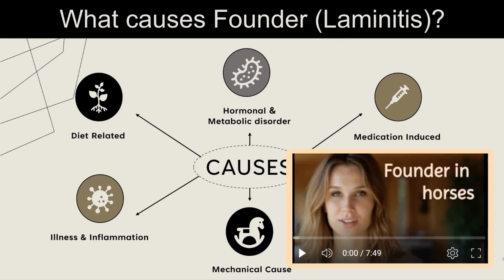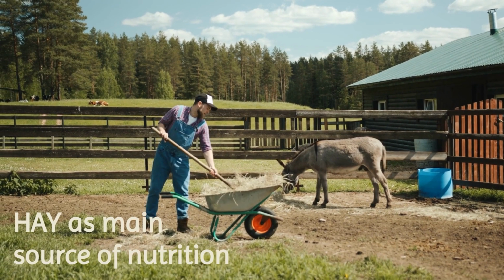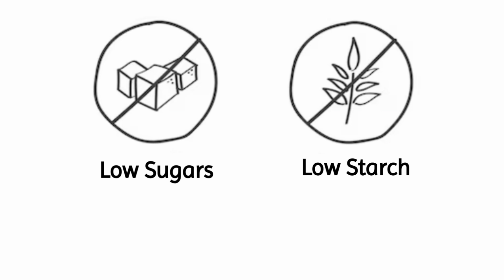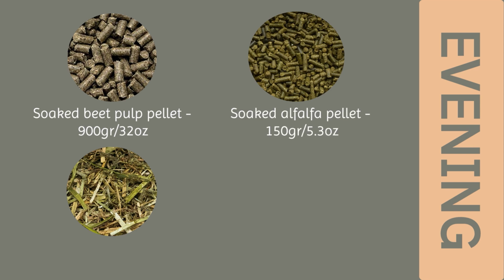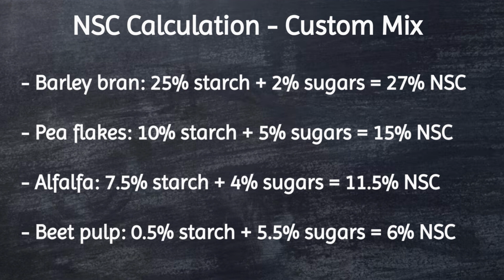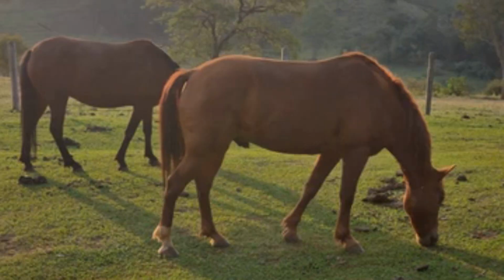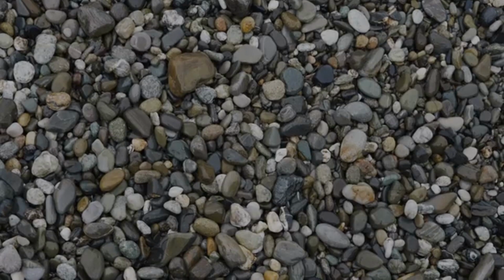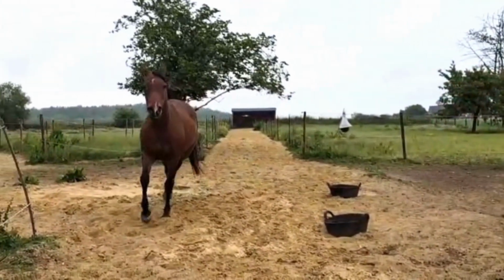💡 Laminitis/Founder in horse: How to Treat and Care 🐎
Natural Diet, Safe Turnout & Fructans Explained 🌱

In this video, we talk about how to care for a horse with founder (laminitis) in a natural and horse-friendly way. Based on personal experience, we cover the key elements that really make a difference:

🌿 Diet – What a foundered horse can safely eat, and how to keep sugars and starch low
🌱 Fructans – What they are, when they spike in grass, and why they're risky for sensitive horses
🏞️ Turnout – How to allow movement without triggering pain or flare-ups
🫏 Hoof boots – When to use them, which types help most, and how they support recovery

This video is part of a series about Founder

00:00 - Intro
00:39 - Diet
01:06 - What to avoid in the diet
03:18 - How to feed a foundered horse
06:21 - Calculate NSC in commercial brands
08:36 - Pellet mix vs. Custom Mix
09:27 - Custom Mix Diet
11:10 - Supplements
13:07 - Calculate NSC in Custom Mix
16:06 - Turnout and Fructan Level
18:45 - Safe and Risky turnout moments - Track system
20:07 - How to provide movement
22:23 - Grazing Muzzle
22:54 - Hoof boots & Glue Shoe